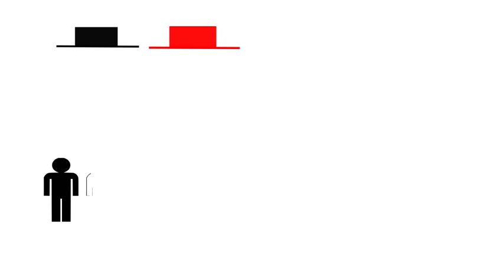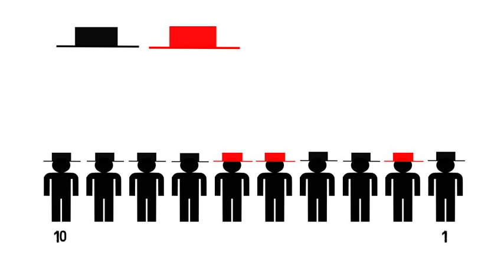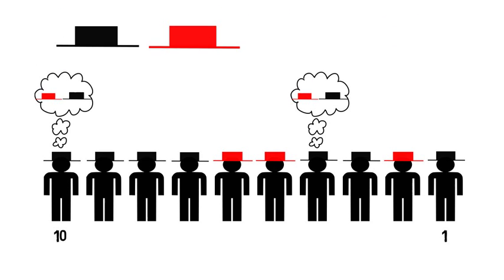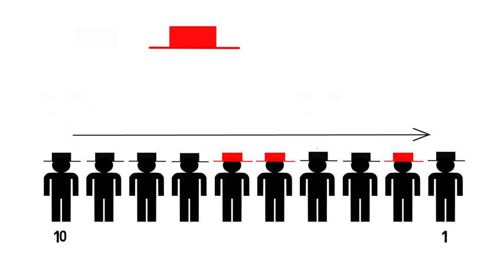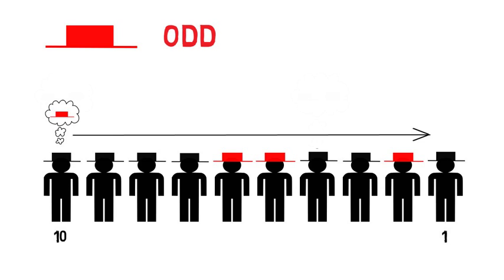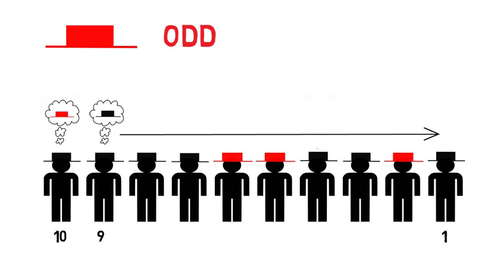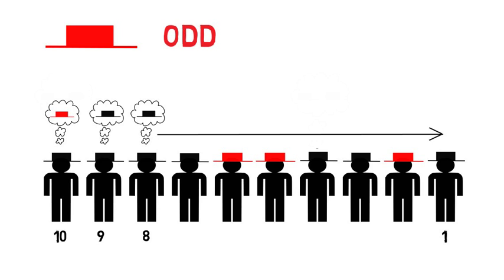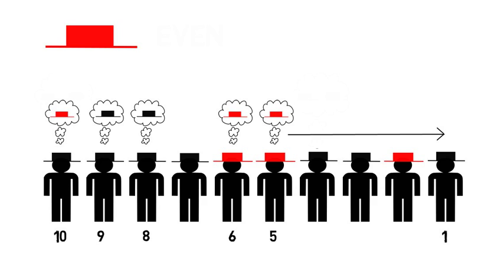Prisoners' hats riddle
This is the a classic riddle coming from the world of computer engineering.